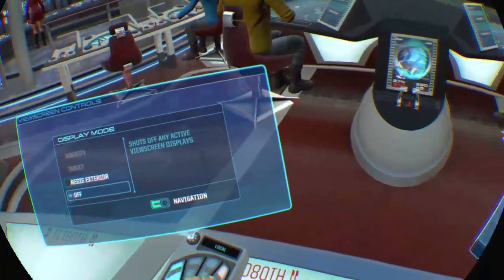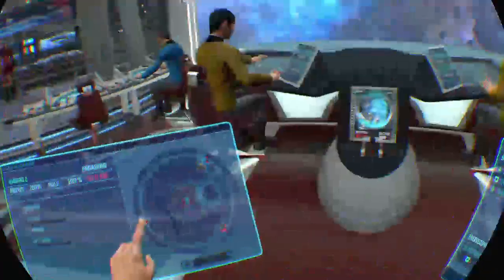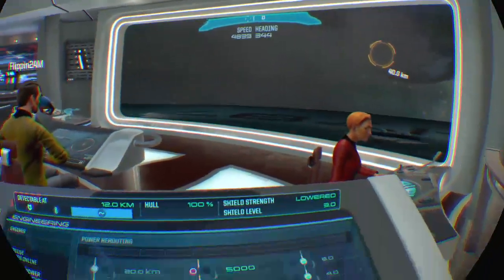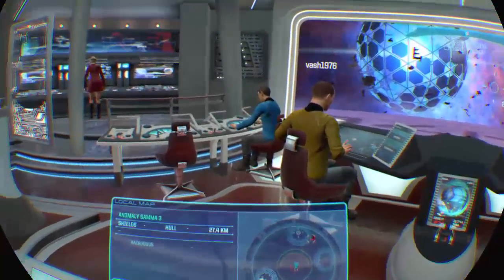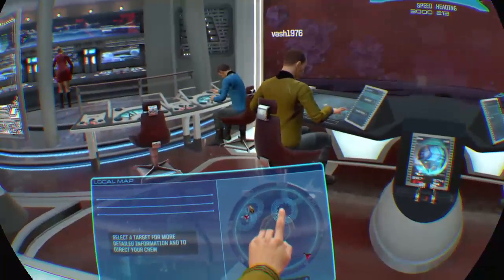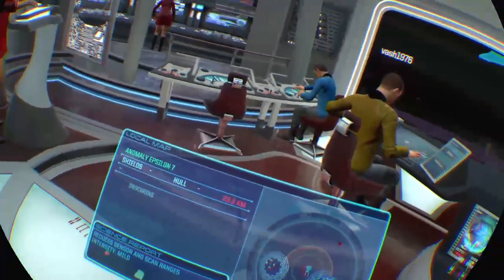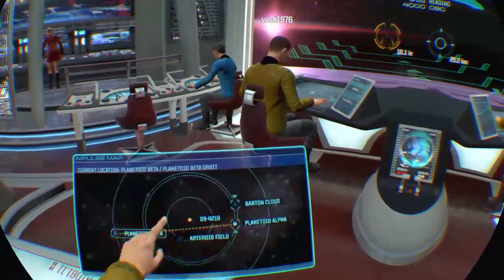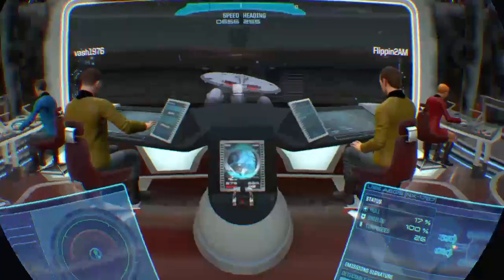CAPTAIN JEAN-LUC PICARD